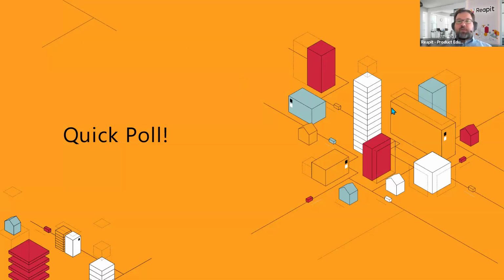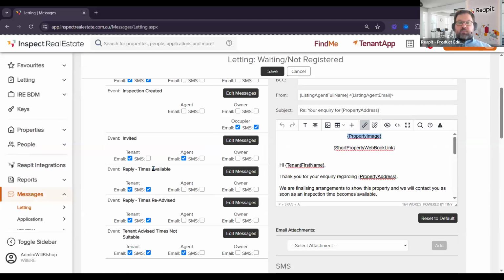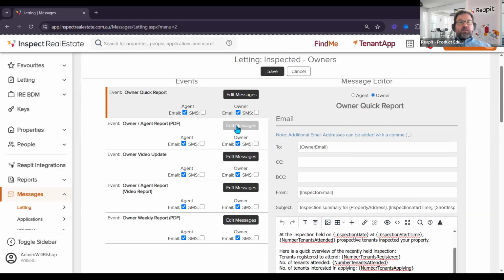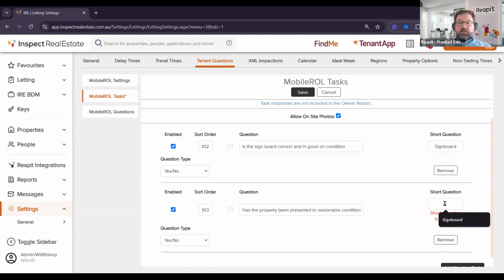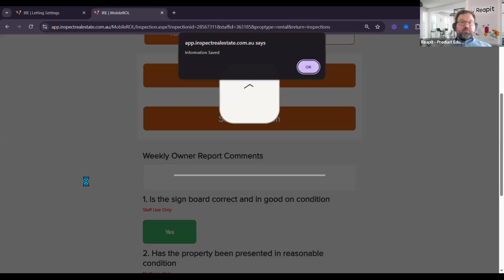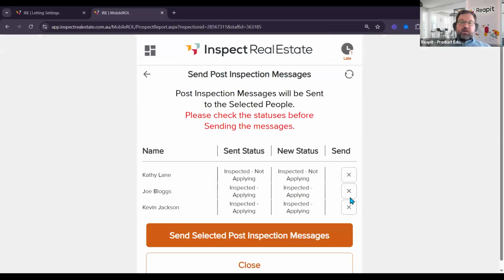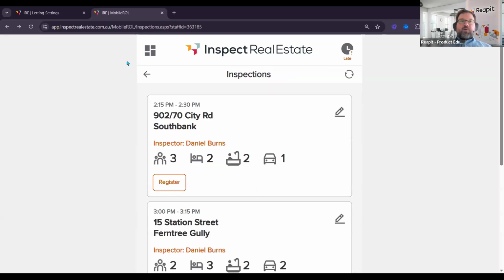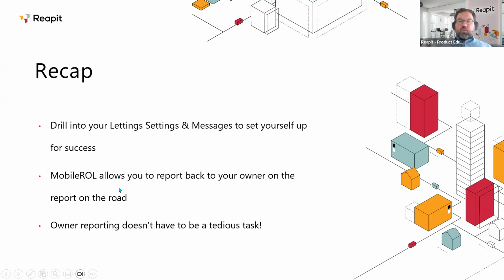Communicating Efficiently Through Mobile ROL Workflows | Training Webinar